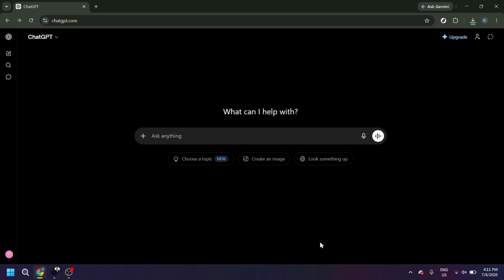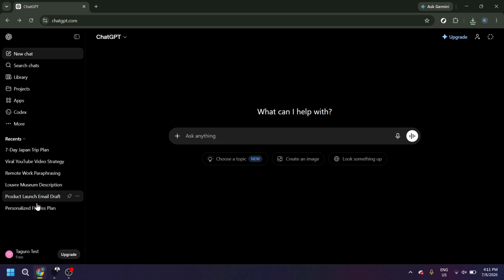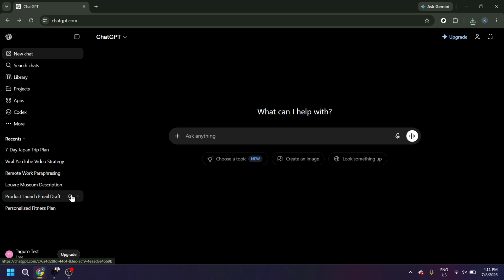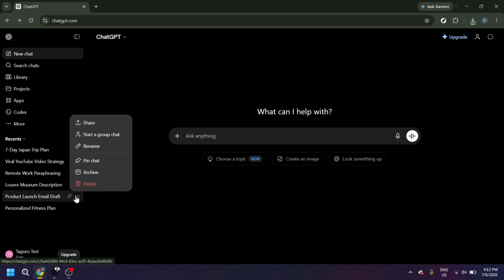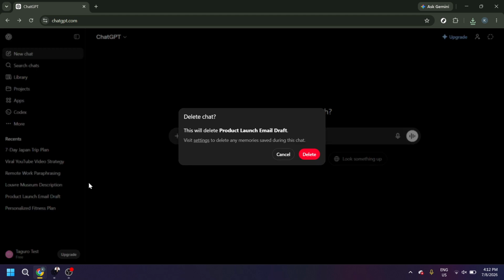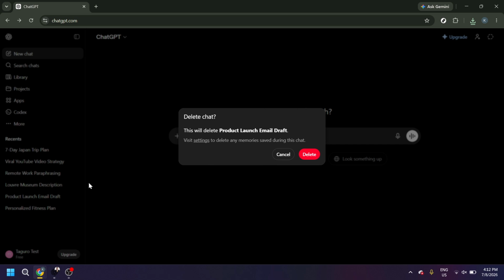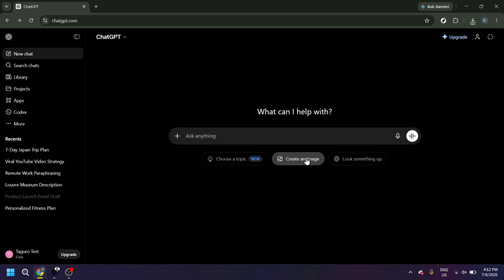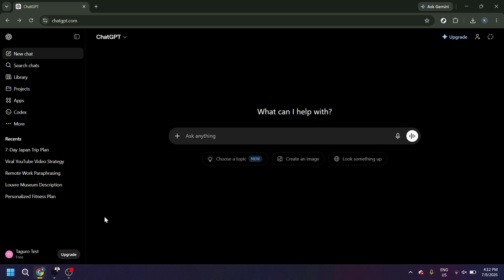How to delete ChatGPT conversation (Step By Step 2026)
How to delete ChatGPT conversation